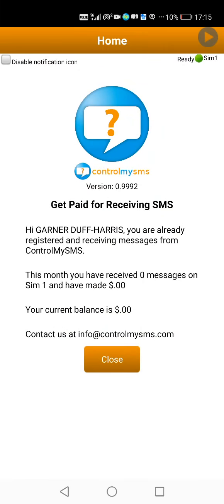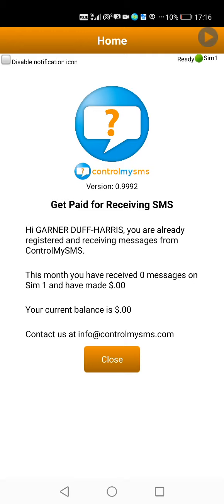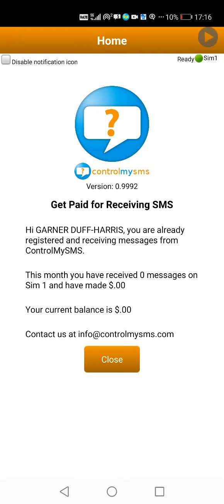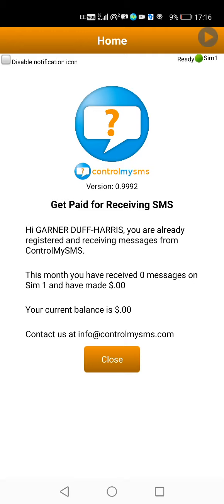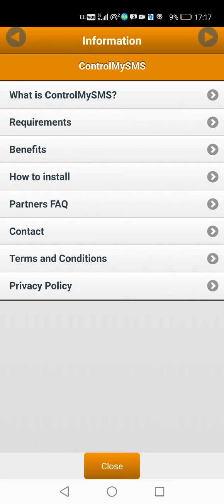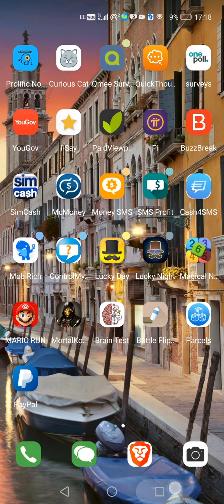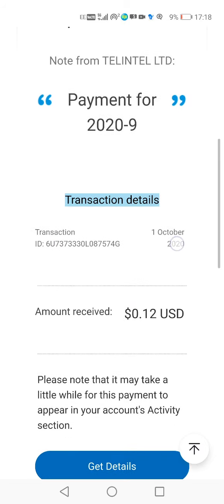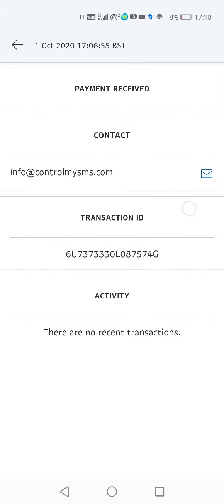CONTROLMYSMS RECEIVE SMS ✉ ON YOUR PHONE 📞 WITH THE APP📳RUNNING 🏃‍♂️ ALWAYS TO BE ABLE TO MAKE 💰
Well ControlMySMS is a app that pays us for having it running on your phone in the background. All you have to do is install the app and then input your Paypal address to be able to receive money at the beginning of the first week of the new month automatically. I was very impressed that even though i got the app very late in september, on the 1st October i was awarded Paypal payment as well as a email telling me i had been paid. Thanks for taking the time to watch the video and please subscribe to my channel, and remember to click the bell notification icon so you dont miss any uploads thanks alot.

PAIDVIEWPOINT.COM Get paid to do surveys either they email you or check the site. Easy small surveys get cashed out after you reach $15 dollars which is £12.03. The more surveys you do when offered the more you earn, check here to sign up to check it out no disqualification at all thank you.

CURIOUS CAT SURVEY APP
Hey you've been invited to try our free app and earn some quick cash rewards! Answer paid surveys, get instant payout direct to your PayPal account. instant cash out at £1 which is $1.31 after the survey you automatically see the credits go on your account legit app.

ATTAPOLL SURVEY APP
I'm inviting you to join AttaPoll, which pays you do to surveys, each survey pays in credits which also shows as well how much in your country currency you have made.After 300 credits which is £3 or $3.93 you can cash out to paypal.